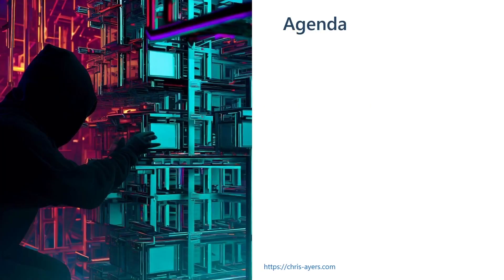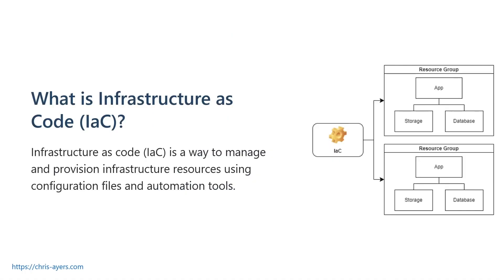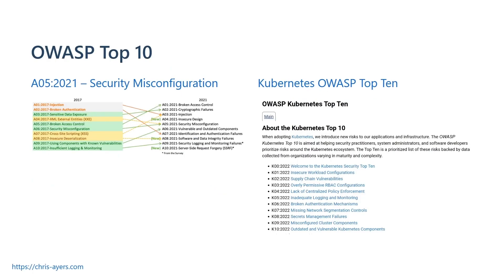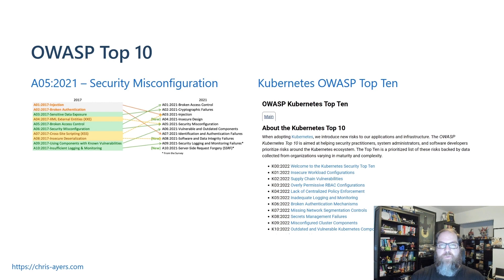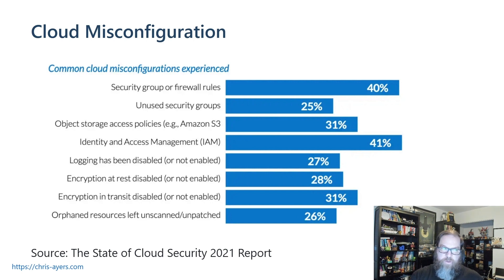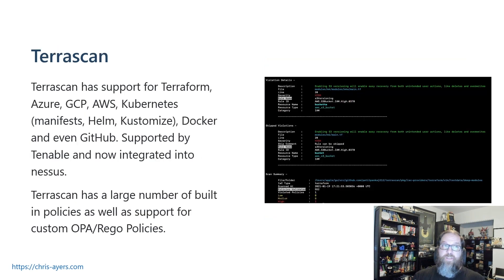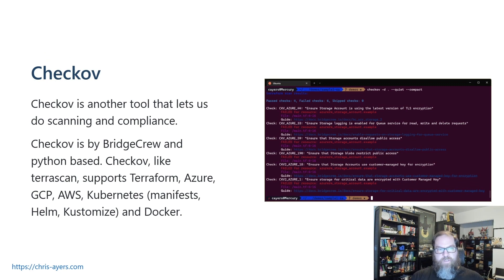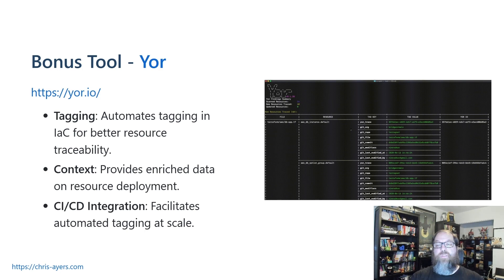Securely developing Terraform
We routinely scan our code for vulnerabilities, but what about our infrastructure? Our infrastructure as code can have as many secrets as our codebase.  Many organizations are using Terraform with automated pipelines like GitHub Actions. How do we automatically scan our Terraform modules for misconfiguration or secrets? How can we configure Terraform to store state securely in the cloud for each environment?

During this session we will examine how to leverage open source tools to:
Scan for security and configuration issues using tools like tfsec, terrascan, and checkov
Securely configure Terraform backends like AzureRM
Securely pass variables and input into Terraform
Securely deploy Terraform to clouds like Azure

After this session you will have the tools and examples to securely develop terraform for the cloud.